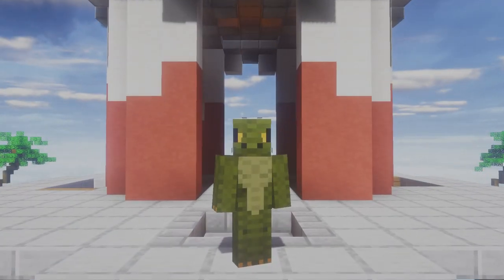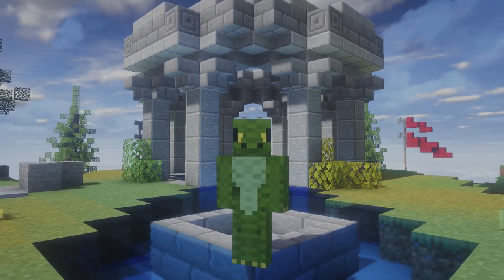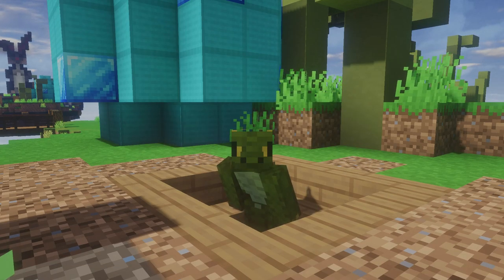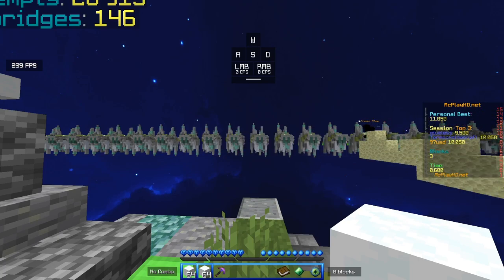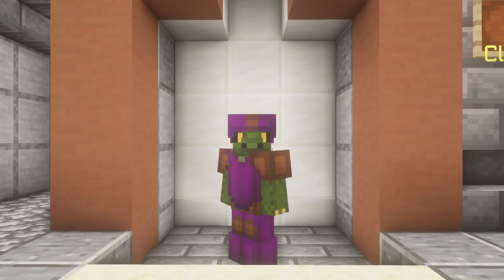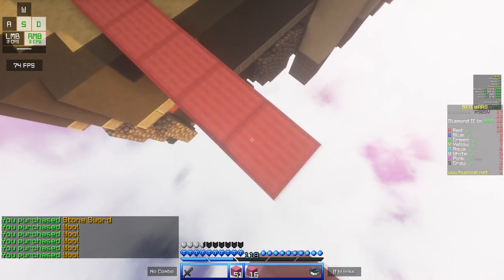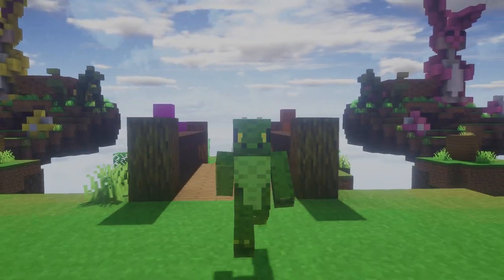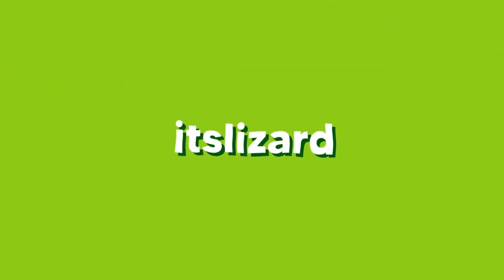How To BOLT CLICK w/ a Bloody A70! (100+ CPS)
How To BOLT CLICK w/ a Bloody A70! (100+ CPS) / How to get 100cps With a Bloody A70! (Bolt Clicking)

Mouse: Glorious Model O / Bloody A70
Pack: Ask In Comments

Animations: @Cloudislost

how to click 100cps legit with bloody a70 using bolt clicking boltclicking is an insanely fast cps clicks per second 100 clicks per second clicking method bolt click is mouse abuse 100cps tutorial 100 cps a70 drag click but not drag click because it is bolt click not flying bawlclick or bawl clicking

Video: ​How To Click 100 CPS (Legit) | Bloody A70